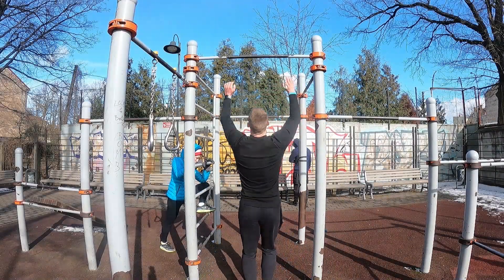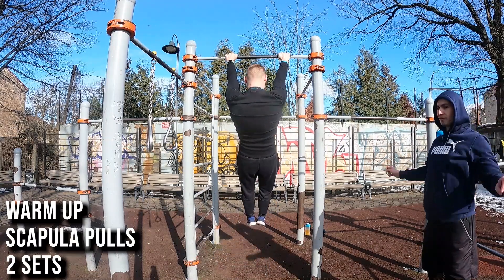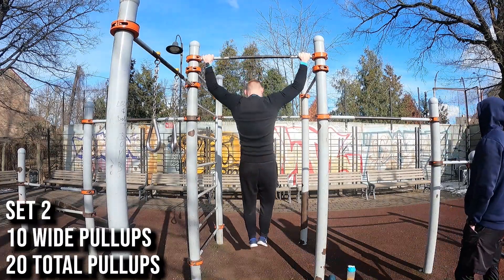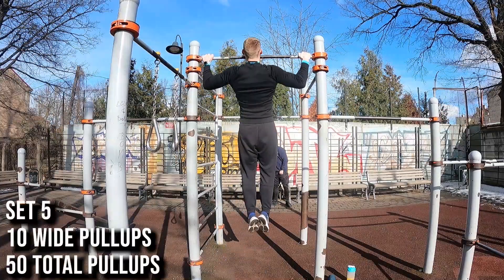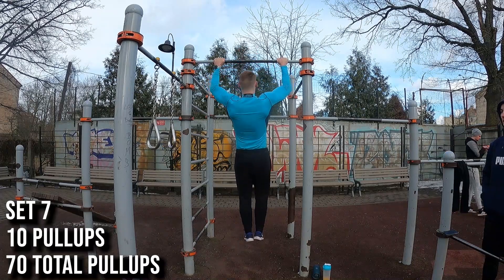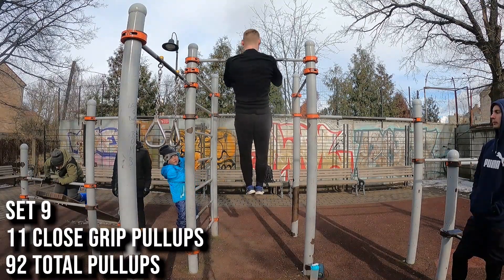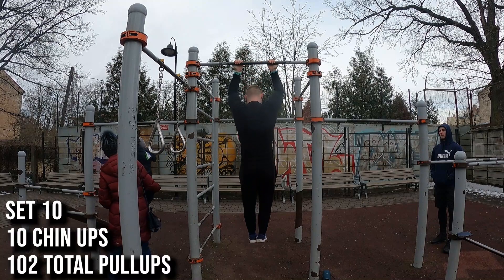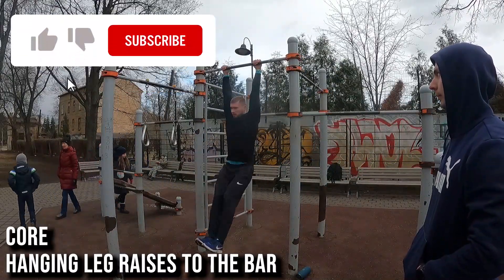MY FULL Workout Routine! [New Record in Endurance!]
Hey guys in this video I am showing my full workout in Back+Biceps+Core day which is pulling day basically! I am now focusing on my pullup numbers because I will try to set a new PB in next two weeks!

Current weight: 94.3kg/207lbs

Music Info: Abandoned & Shiah Maisel - Finally Healing (Instrumental)